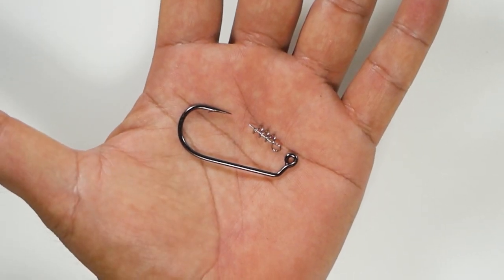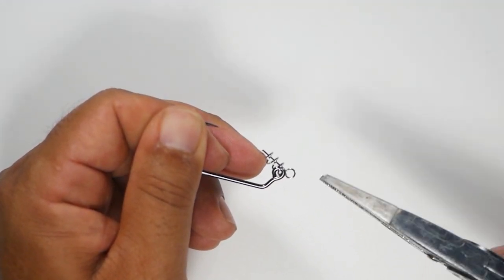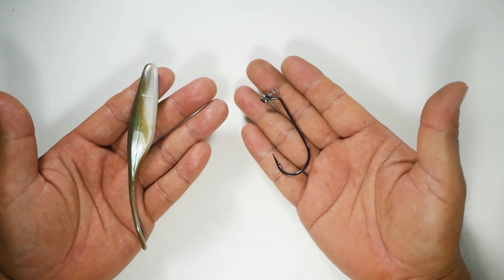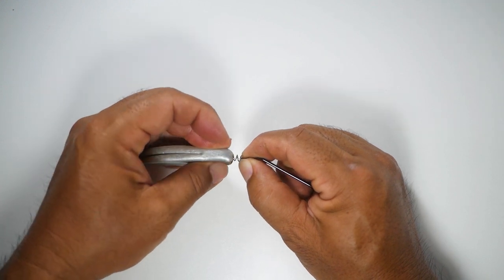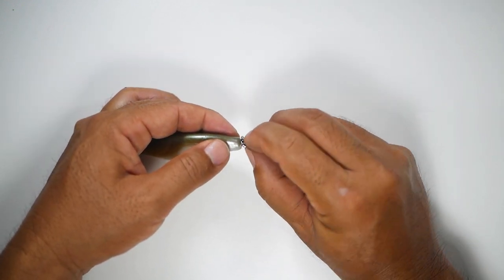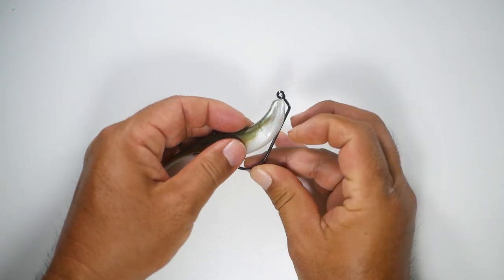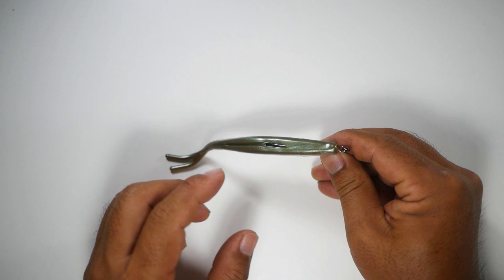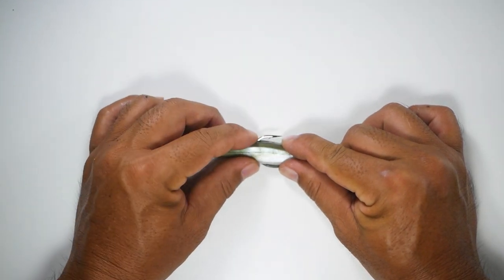How to Assemble an AATB Fluke and Rigging Kit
The RODS AND REELS:

1) Esky Rods - Spinning 7' (Med 12-15lb Saltwater) - Slow Parabolic Action - Solid Carbon - Fuji Guides(8) and Reel Seat.
-20lb Power Pro

2) Esky Rods - Spinning 7' (Med/Hvy 15-20lb Saltwater) - Fast Action - Solid Carbon - Fuji Guides(8) and Reel Seat.
-30lb Power Pro

3) Esky Rods - Spinning 7' (Med 12-15lb Saltwater) - Med Fast Action - Solid Carbon - Fuji Guides(8) and Reel Seat.
-50lb Power Pro

4) Esky Rods - Spinning 6'4" (25-30lb Saltwater) - Mod-Fast Action - Solid Carbon - Fuji Guides(9) and Reel Seat.
-65lb Power Pro

Esky Rods
920 B Kennedy Drive

The Kayaks
1) 2010 Wilderness Systems Tarpon 140.
2) 2012 Hobie Adventure Island w/ Outboard Motor Mount
 - 2010 Suzuki 2.5 HP 4-Stroke Outboard
 - Lowrance Hook-5

1) 7' MH Shimano Teramar, TMS-X70MH, Line Wt. 10-20lb, Lure Wt 1/2-1 1/2oz, Power: Medium Heavy, Action: Extra Fast

2) 7'  H Shimano Teramar, TMS-F70H, Line Wt. 15-20lb, Lure Wt 1/2-2oz, Power: Heavy, Action: Med Fast

3) 5'8" XH Shimano Treval Jigging Trigger Rod, TVC-58XH, Line Wt. 80-200, Lure Wt, 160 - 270grams, PowerExtra Heavy

4) 7'6" M Hurricane Calico Jack IM7, CAJ-457, Line Wt. 8-17lb, Lure Wt 3/8-3/4oz, Power: Medium

5) 6' Ande Tournament Stand Up Rod, ASU-601A SDRMH, Line Wt. 20-50, Power: Medium Heavy

6) 6'6" Shimano Trevala, TVC-66MH, Line Wt. 50-100lb, Jig Wt 50-100g, Power: Medium Heavy, Action: Medium Fast

7) 7' Shimano Trevala, TVC-70ML, Line Wt. 20-50lb, Jig Wt 55-135g, Power: Medium Light, Action: Medium Fast

Cast Nets
-5' 3/8" Plastic enclosed weights
-6' 3/16" Super Spreader SS-1000 1 lb per foot
-7' 3/8" Mako 1lb per foot

Filming
Panasonic G7
-14-42mm F3.5-5.8
-20mm F1.7